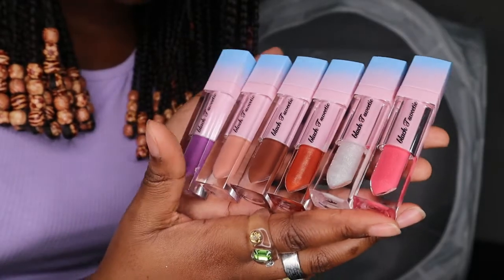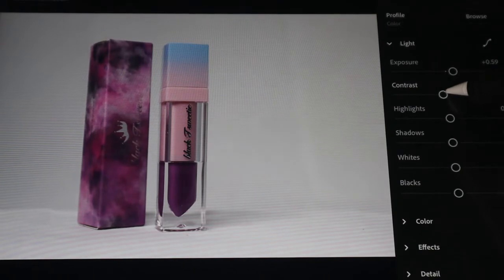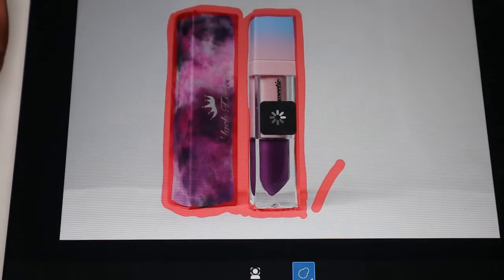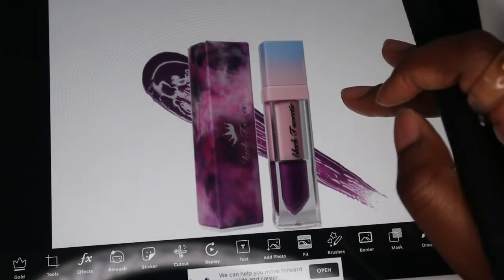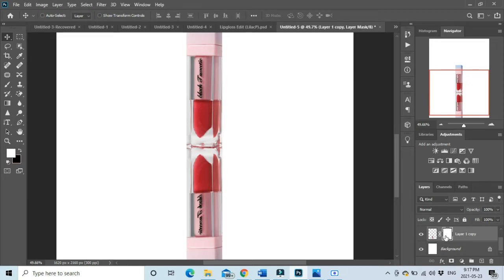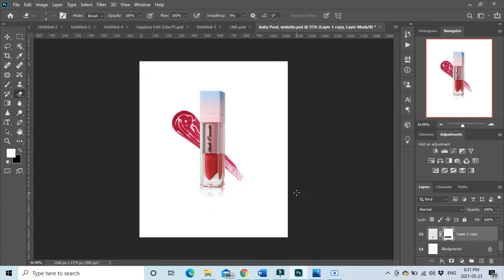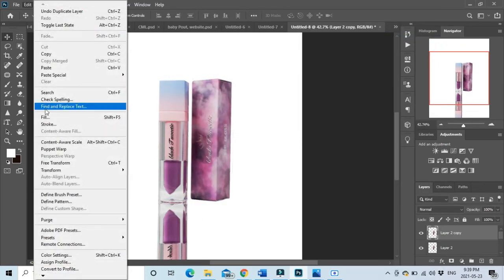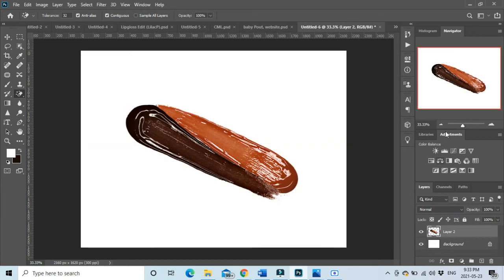How To Take & Edit Professional Product Photos || Teen Entrepreneur EP 2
Here is how I took "Professional" Product photos for my website!
I hope this was helpful if you want to do the same thing or something similar
I'll be listing all the Apps and Softwares used below ↓↓
Apps/Software Used:
-Pics Art (Free app, IOS & ANDROID compatible)
-Adobe Lightroom (Free app, IOS & ANDROID compatible)
-Adobe Photoshop (Free but some In-app purchases might be needed. Laptop or tablet is required)
-Procreate (App has to be purchased)